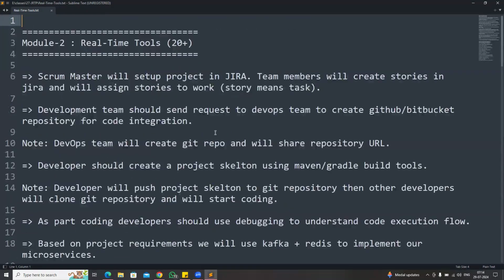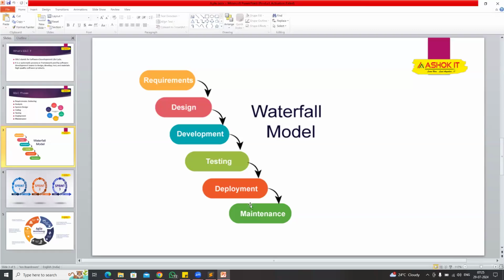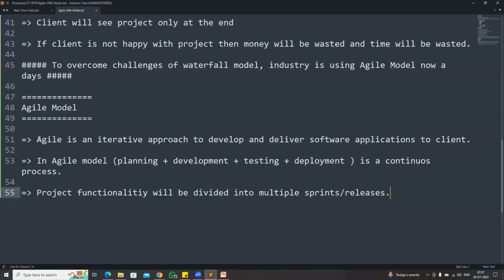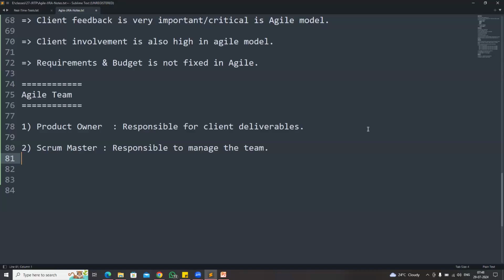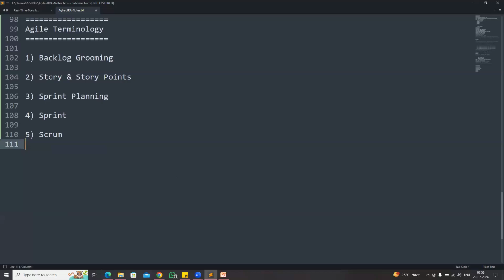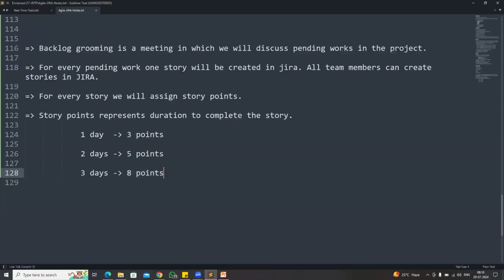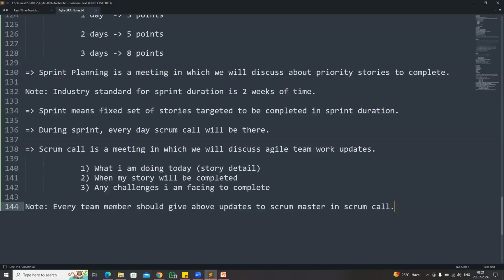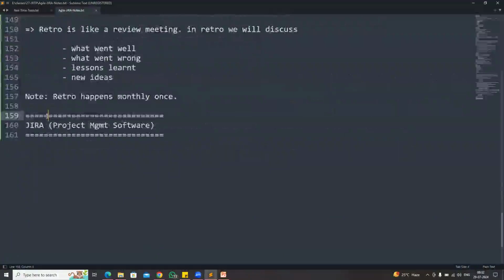Java Projects With Java Real Time Projects 32 Java Realtime Project Session 25